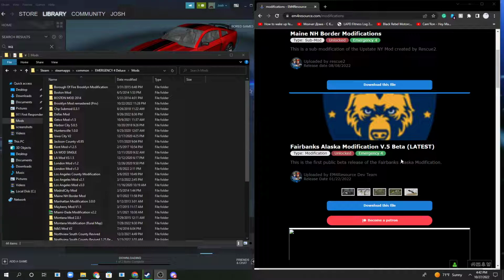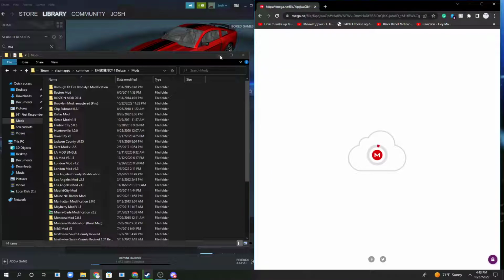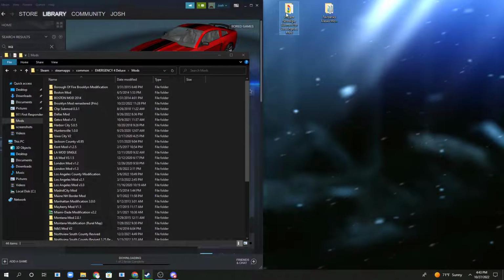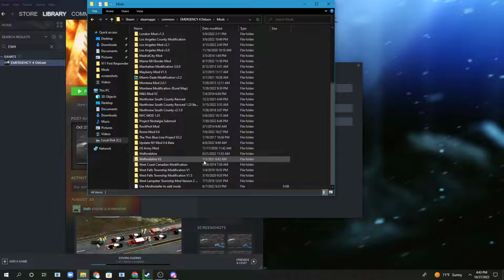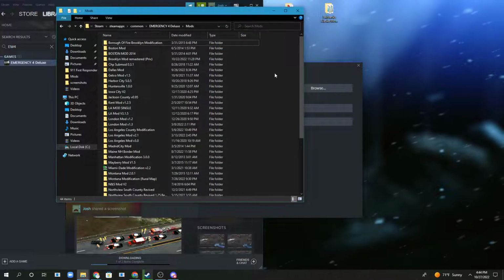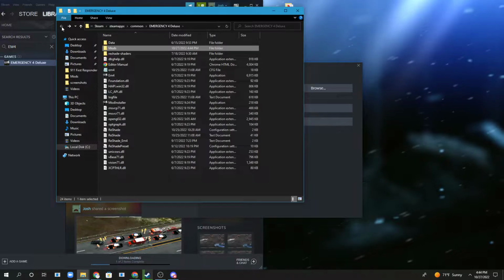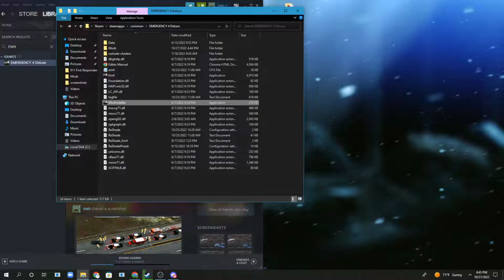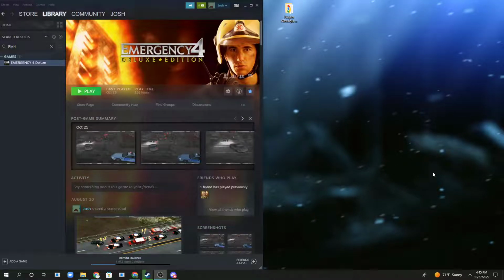How to install Emergency 4 mods.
WinRAR: One of the tools I use when downloading mods. It allows you to easily extract mods into files.